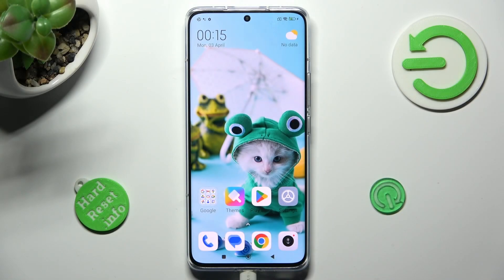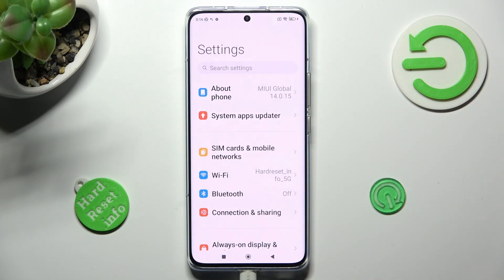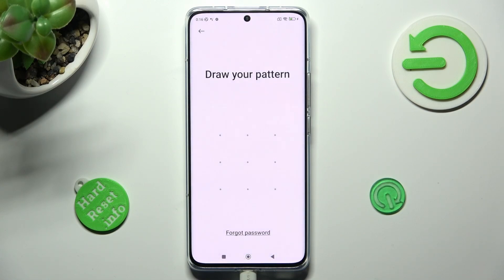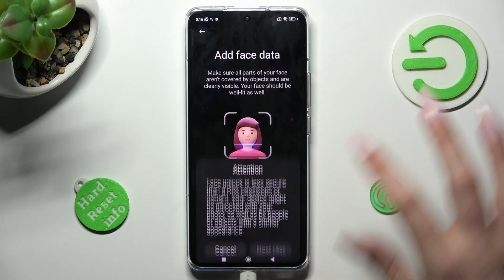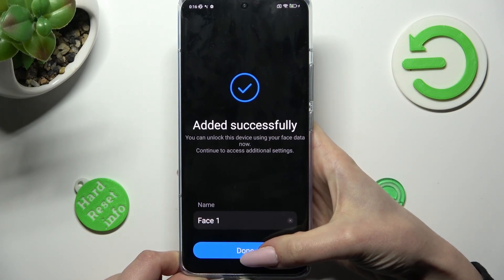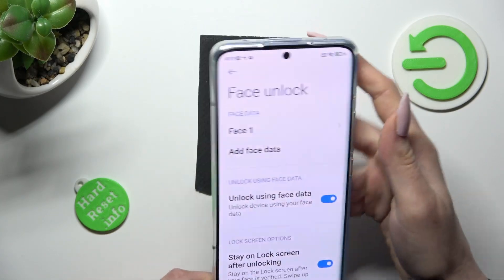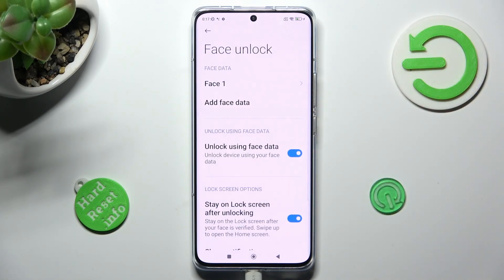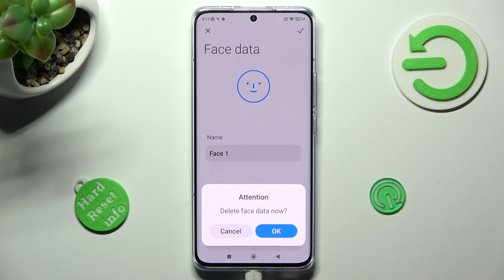How to Set Up Face Unlock in Xiaomi 13 Pro? Let's Configure Face Recognition & Unlock System by Face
Find out our new video! Protect your Xiaomi 13 Pro smartphone with the face unlock feature. With face unlock, you can easily unlock your device with just a glance, without the need for a password or fingerprint. Follow the steps in this tutorial to set up and use face unlock on your Xiaomi 13 Pro. If you liked our tutorials, we invite you to check other videos on our channel and our

How to Set Up Face Recognition in Xiaomi 13 Pro?
How to Set Up Face Unlock in Xiaomi 13 Pro Smartphone?
How to Set Up Face Unlock in Xiaomi 13 Pro Phone?